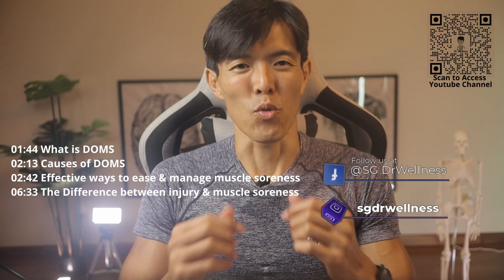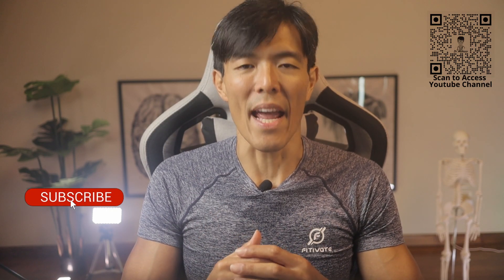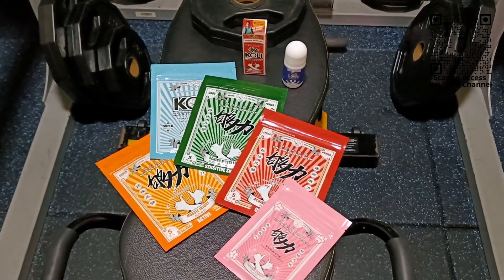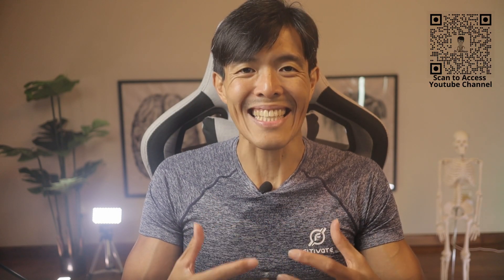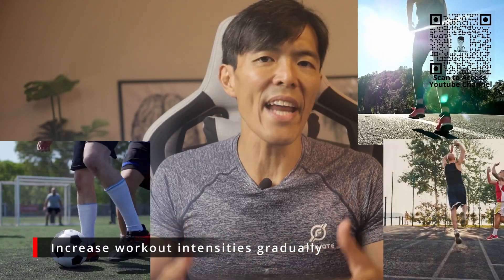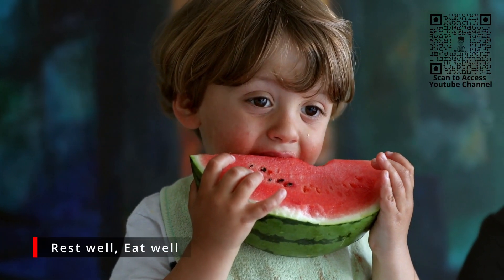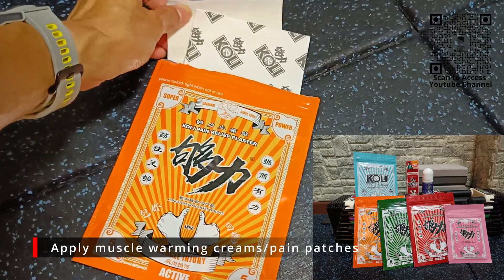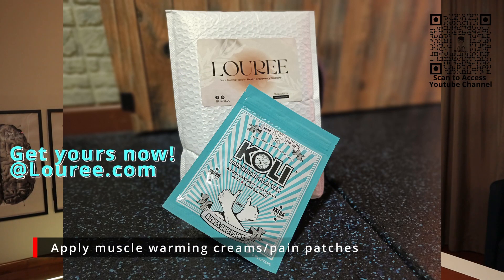Feeling muscle soreness after exercise? | DOMS Explained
Muscle soreness is usually experienced after a bout of exercise or an individual participating in an entirely new routine or sport. But do you know that there are effective ways to address muscle soreness? Keep watching to find out how!

Koli Pain patches and full range of products can be found

Delayed Onset Muscle Soreness or (DOMS) usually set in 24 hours after a workout session. It is caused by micro tears in the muscle fibers. as the body repairs itself, the soreness will usually go away after a few days.

Provided that you are suffering from DOMs and not any exercise induced injuries, there are effective and science based way to actually manage the soreness and make it go away quicker.

Firstly is to carry out warmup and cool down stretches before and after your workouts respectively. Do not start your exercise routines on “cold” muscles, stretches ensure ample blood circulation to the muscles, which can not only prevent injuries, it also helps you recover from muscles soreness faster.

Next will be to increase your workout intensities gradually. Be it lifting weight, running, spinning soccer or any kind of sports, first assess your fitness level, and start at a level that corresponds with something your body can handle before turning up the dial.

Thirdly will be to always keep yourself hydrated, before, during and long after your workout sessions. A hydrated body ensures nutrients get efficiently circulated to the muscles, which speeds up the recovery process.

Also, make sure you are properly rested and eating well. For adults, commit to more than 6 hours of uninterrupted sleep and consume high protein and complex carbohydrates foods to ensure proper muscle recovery.

In fact, a good bath can also help to soothe muscle sores. However there is a technique behind it, which is to run warm and cold water over the sore area at intervals of 2 mins each. This helps to encourage blood circulation and thereby speeding up recovery.

A more convenient way would be to apply muscle warming creams or pain patches, such as KOLI plasters. I have personally tried various brands of patches before, and I must say, KOLI plasters smells so therapeutically fragrant.  They don’t propagate a sharp stingy sensation and the warming feeling stays consistent over a few hours. Best of all, even with my sensitive skin, patching these plasters up do not result in rashes like some other brands might cause.

The other interesting collaboration between KOLI and another entity known as Asia Pharm SG is that they have collaborated to formulate a professional edition pain relief patch that is targeted for workers who experience discomfort whilst engaged in physical work. Such as during the pandemic, for medical professionals such as nurses and doctors who have to work extended hours in healthcare establishments. This version can only be bought at Louree.com, do give it a try!

Last but not the least will be a post workout activity known as active resting. This will prevent stiffness in the muscles and encourage overall blood circulation which will help in the recovery process.

00:00 Intro
01:44 Causes of DOMS
02:13 Causes of DOMS
02:42 Effective ways to ease & manage muscle soreness
06:33 The difference between injury & muscle soreness